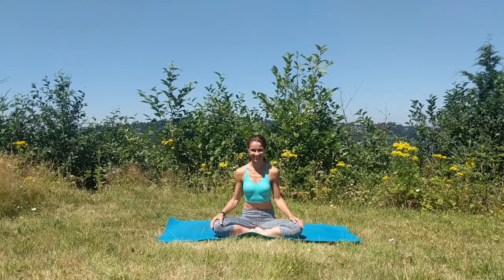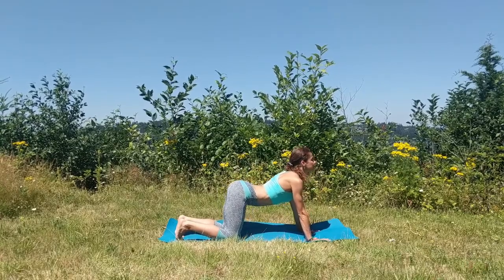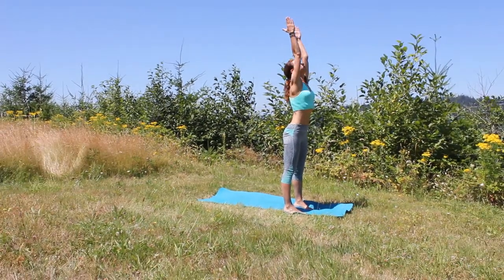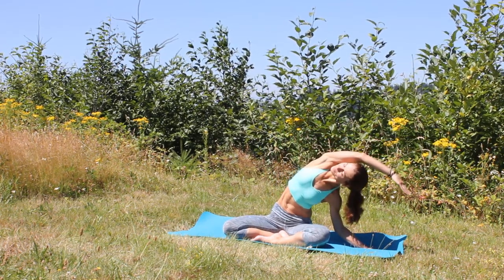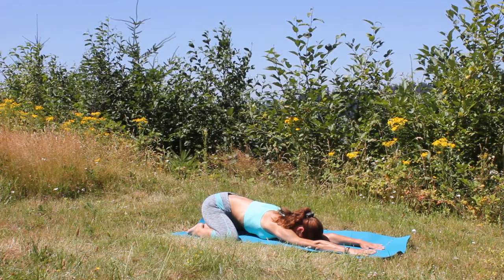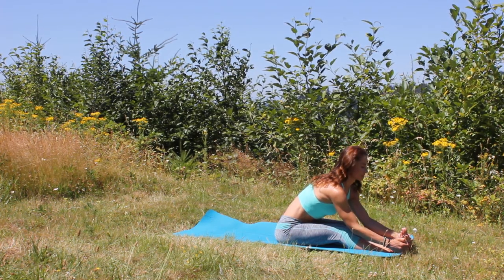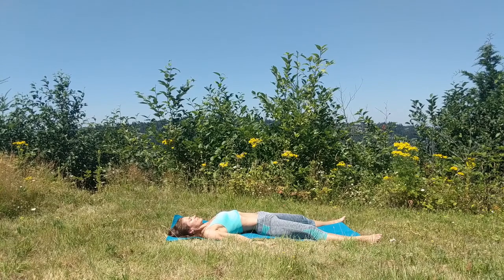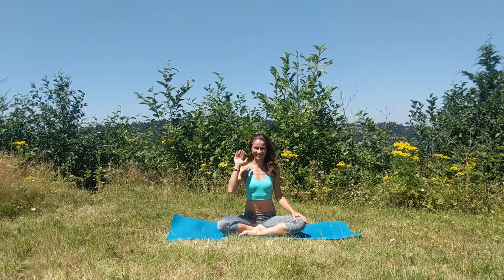20-Minute Gentle Yoga for Beginners - Full Body Gentle Yoga Flow - All Levels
Welcome to this gentle yoga class for flexibility. This practice is perfect for the complete beginner or if you are simply looking for beginner postures to help you increase flexibility in your body, this sequence is for you.

Did you like this yoga class? This helps it get to more people.

Namaste